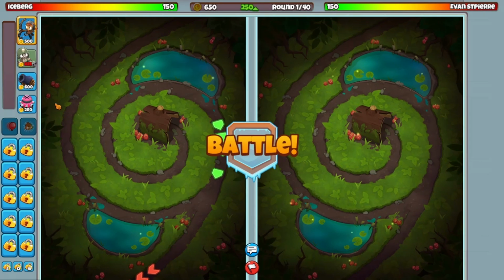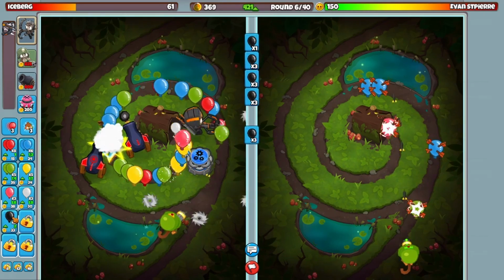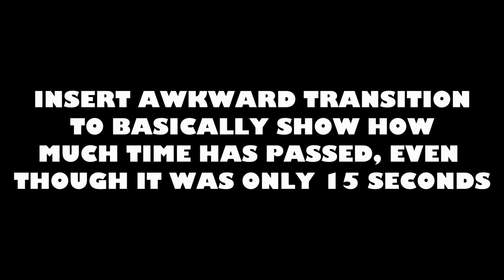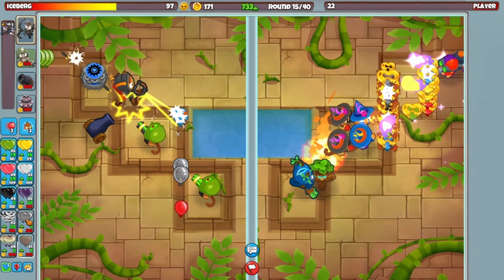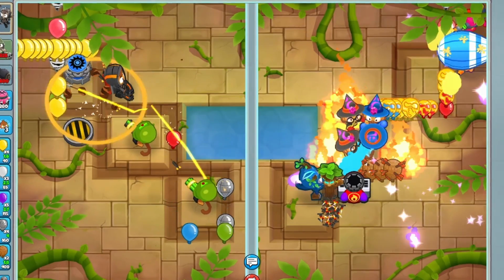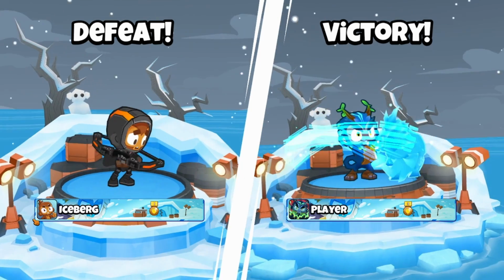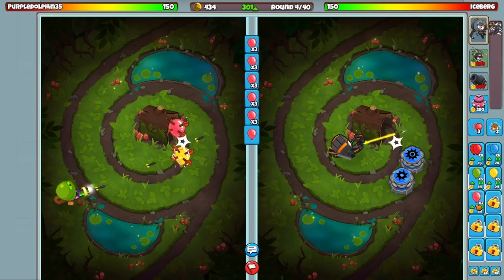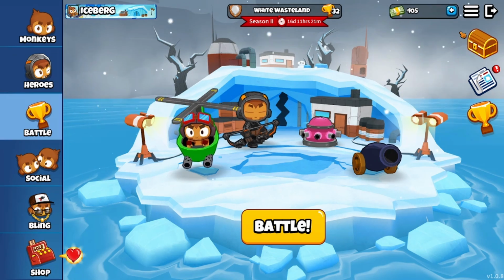This Might Be The BIGGEST CHOKE I've Ever Had (Bloons Tower Defense Battles 2)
Another episode of Bloons Tower Defense Battles 2, and this time, we are in the White Wasteland. Featuring one of the craziest games I've played in recent history.

P.S. Lead Camo Bloons are still overpowered